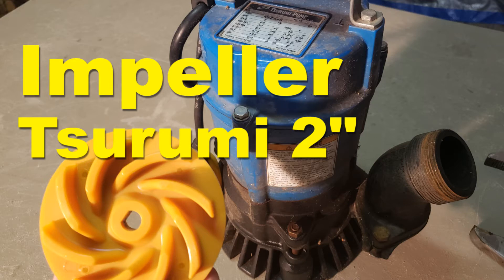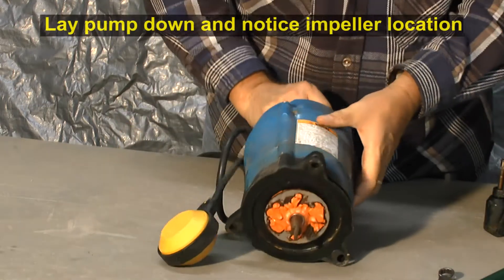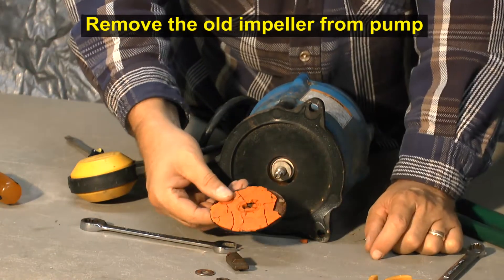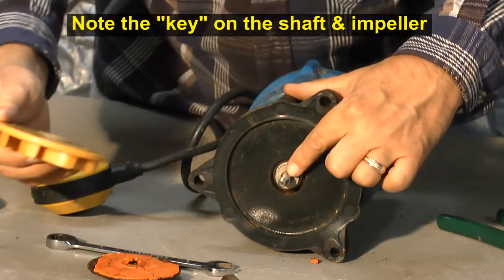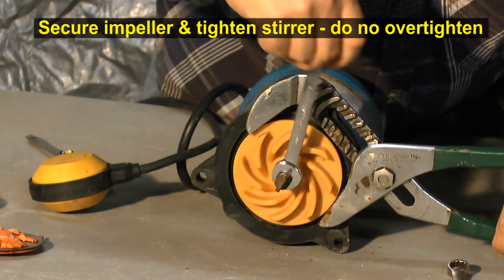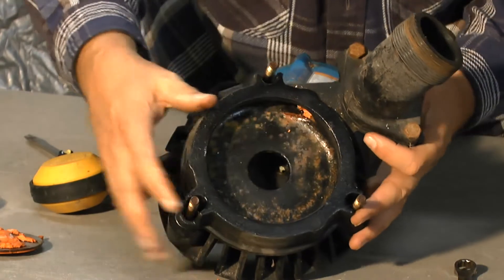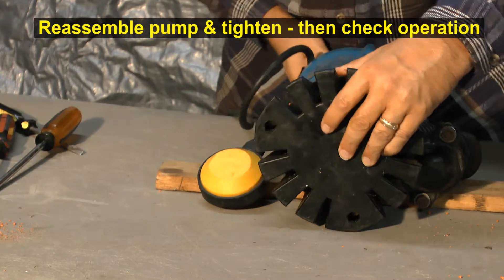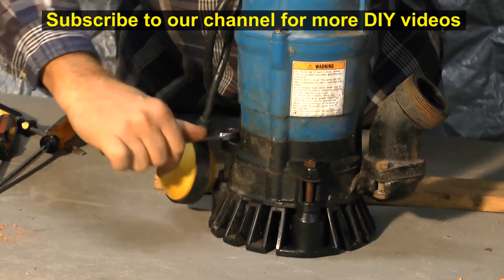Impeller Replacement - Tsurumi 2-inch (50cm) Submersible Pump HSZ2.4S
Replacing a damaged impeller is pretty simple on the Tsurumi HSZ2.4S 2-inch (50cm) Submersible Pump. Remove the hex bolts, separate the pump housing from the bottom strainer stand. Grip the damaged impeller with channel locks, loosen and remove the stirrer. Remove the spring washer and plain washer. Carefully pry off the damaged impeller. Check the casing packing and shaft sleeve for damage or debris. Attach the new impeller, plain washer and spring washer. Tighten the stirrer (do not overtighten). Join the pump housing to the strainer stand and tighten the hex bolts. Plug in the pump and confirm the pump's operation.